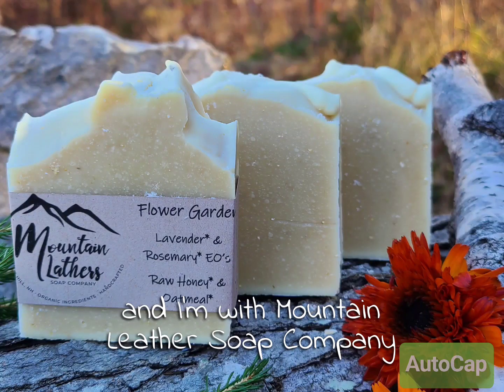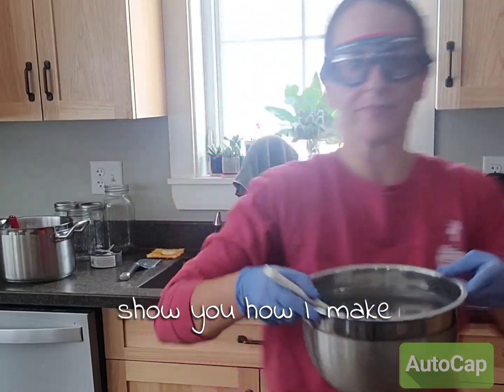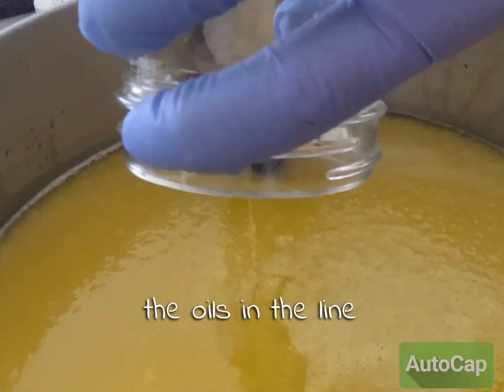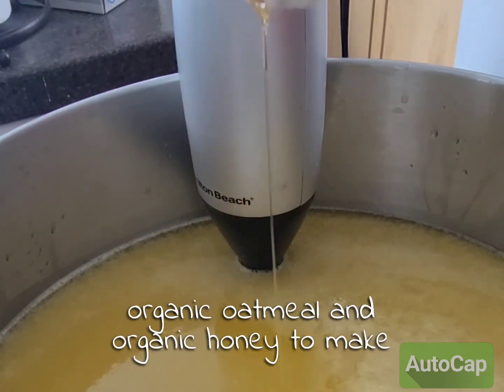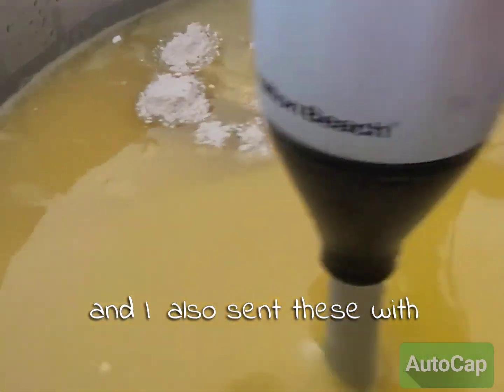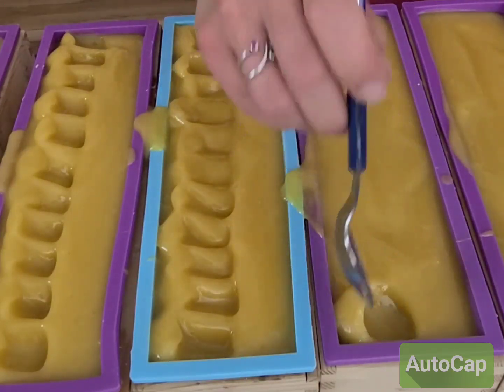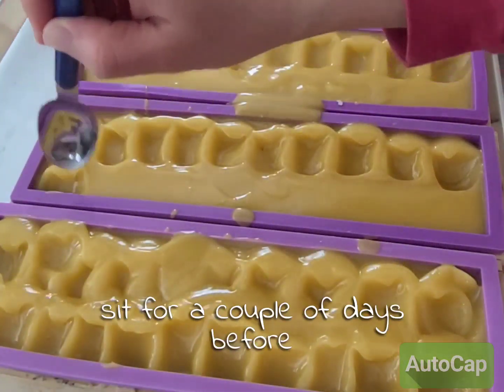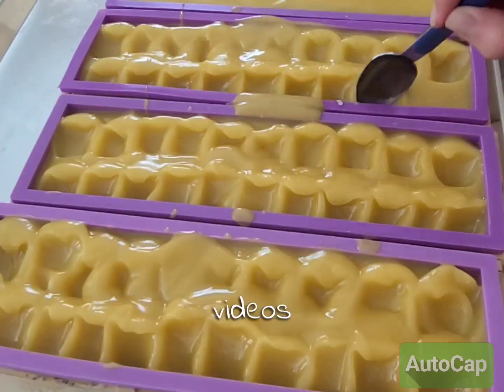Oatmeal & Honey Cold Process Soap with Lavender & Rosemary Essential Oils - Sensitive Skin Soap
Looking for a great bar for sensitive skin? This is it!

It's very simple to make and the best part? You probably have these ingredients right in your kitchen!

I use olive oil, coconut oil, and castor oil as my base oils. These bars are scented with lavender and rosemary essential oils.

I grind up organic oatmeal in food processer to make it fine enough for soap.